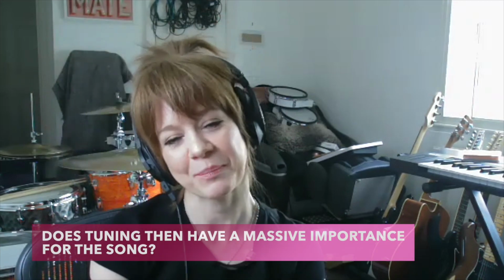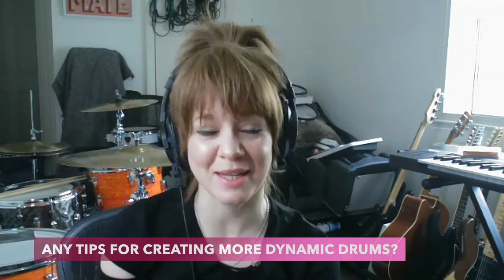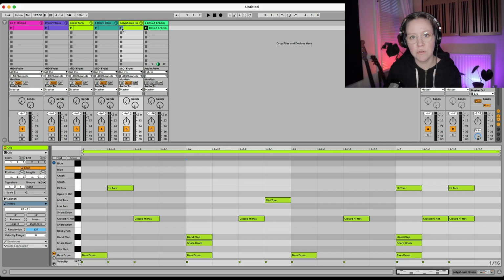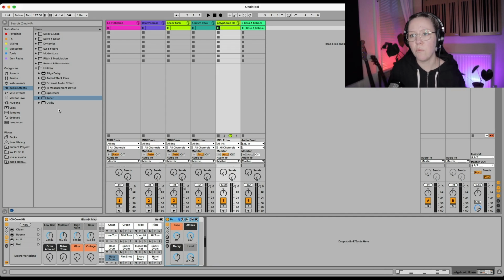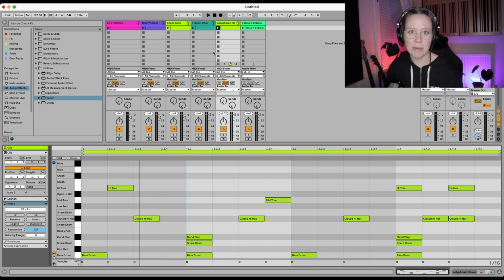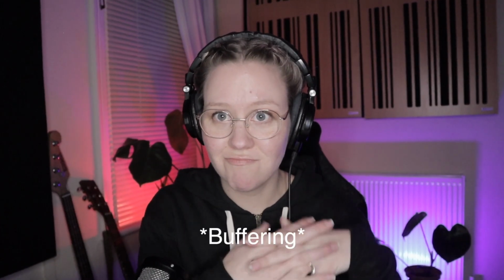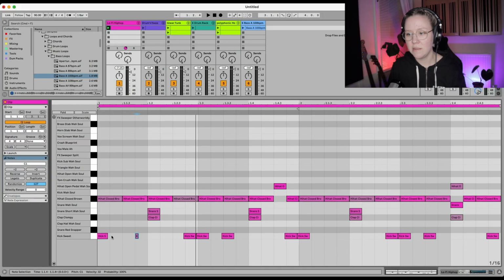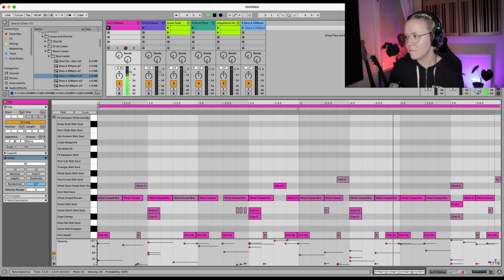Beat Making 101: Swing, Groove & Ghost Notes Into MIDI Drums In Ableton Live • Ep 3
Welcome to this Ableton Live course for non-drummers! This series is 4 episodes long (each video containing an interview with Sara Leigh Shaw and 4 techniques demonstrated in Ableton Live 11). The course focused on humanizing your digitally written drum patterns and tuning your drum kits. You will learn about swing, groove (Groove Pool), tuning drum sounds (Drum Rack), and ghost notes.

➢ Get yourself a cheat sheet pack with 30 MIDI grid patterns for 16 different genres

Content of this video:
00:00 Intro
00:58 Interview with drummer/producer Sara Leigh Shaw
11:25 (1) Tuning Your Kit
15:25  This Is How I Share My Music
16:44 (2) Groove Pool (Swing)
19:39 (3) Adding Swing Manually to the Beat
21:52 (4) Ghost Notes
25:24 Shoutouts, Masterclasses and LNA's Patreon Fam

Songs:
Everything's Better With You - Sarah, the Illstrumentalist
Sun Seeker - Sarah, the Illstrumentalist